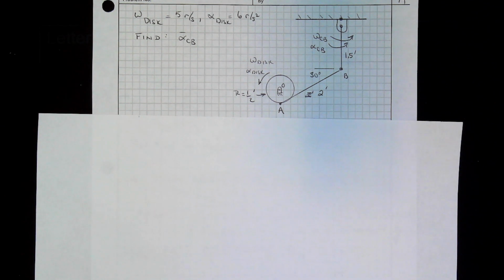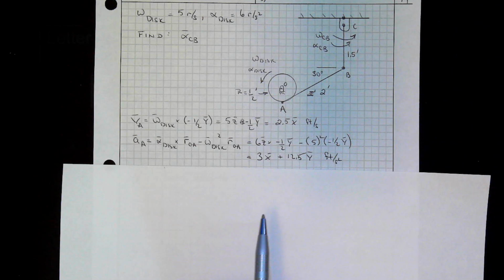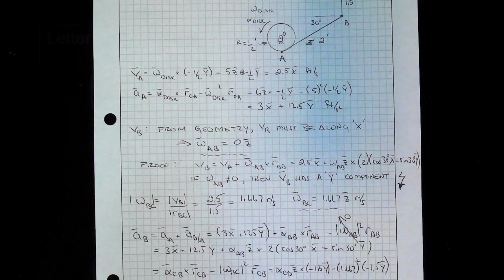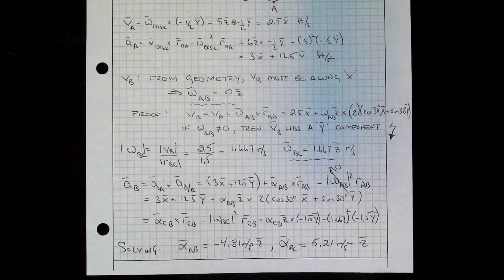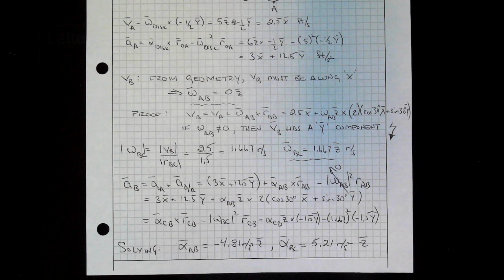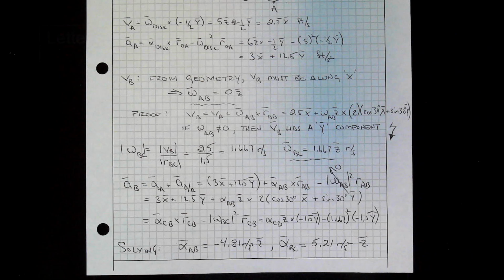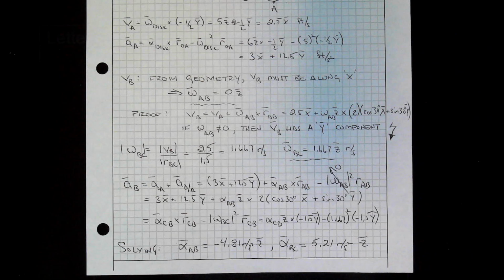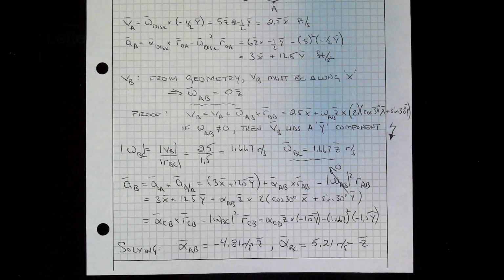Rigid Body Dynamics Chapter 3, Lecture 7